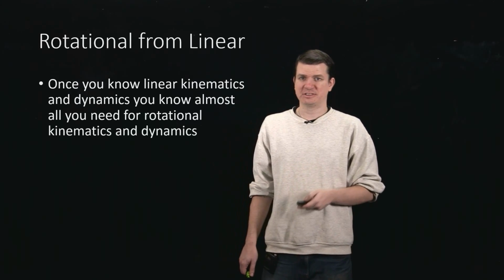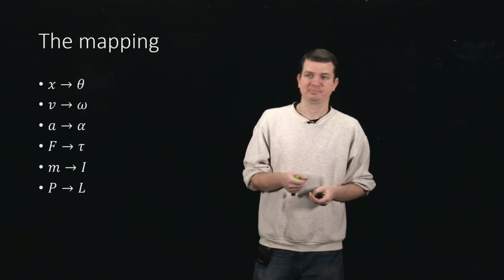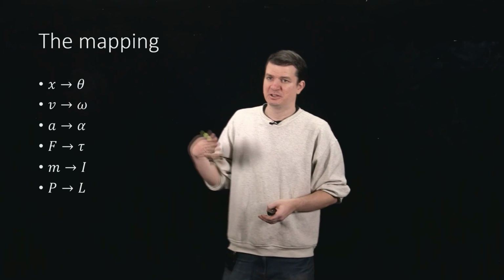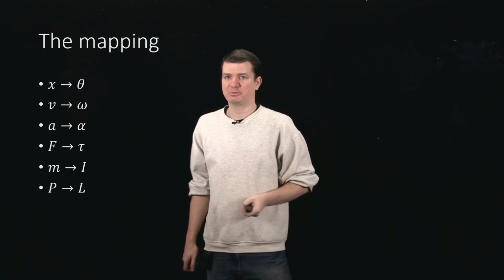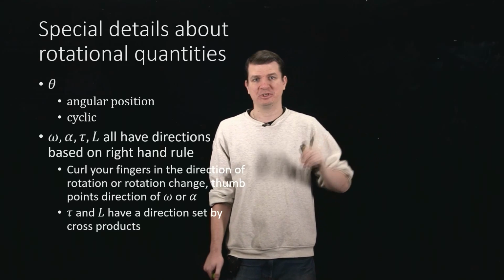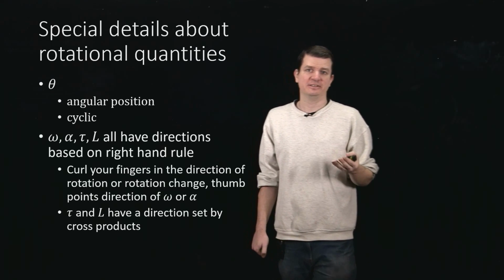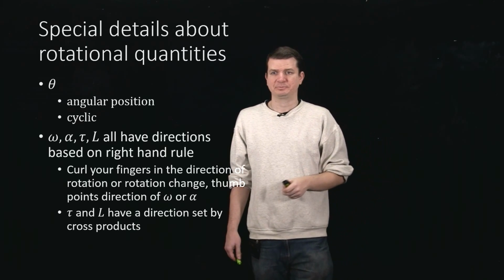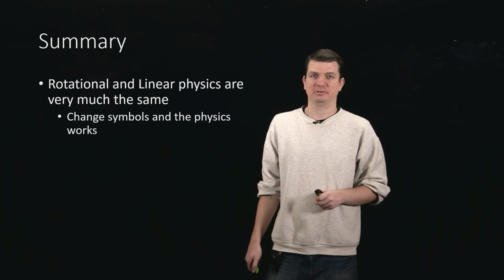Introduction: Linear to Rotational Physics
A video outlining the replacements to make in order to convert familiar equations from linear kinematics and dynamics to rotational ones. Also highlights a few subtleties peculiar to rotational variables.